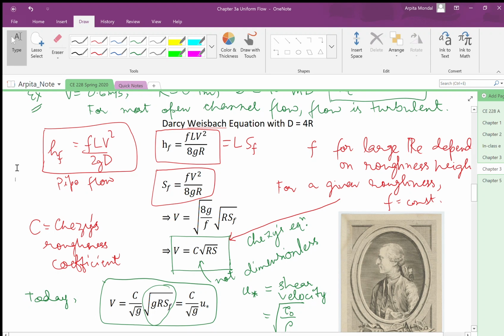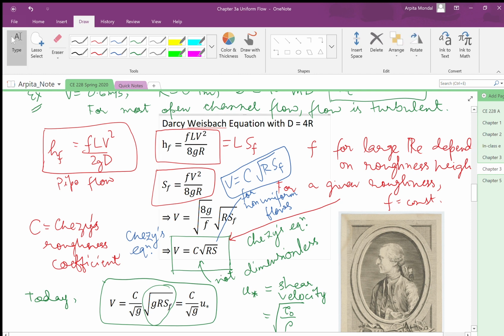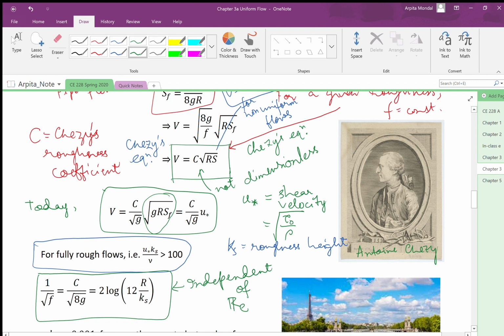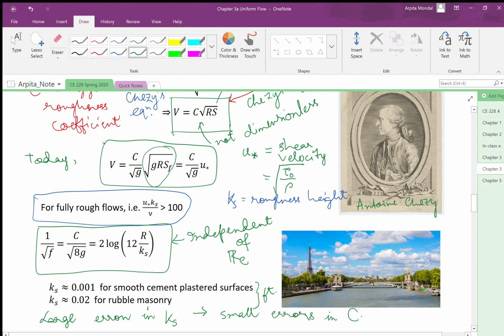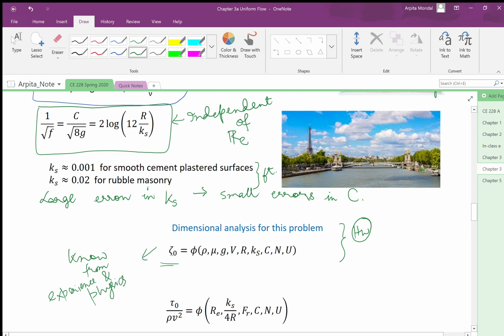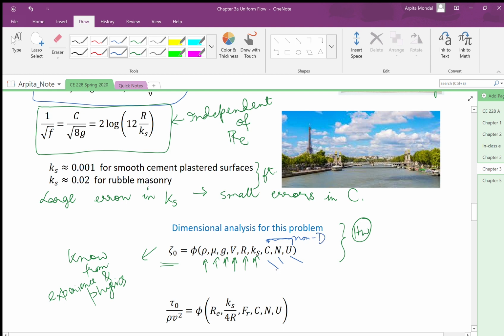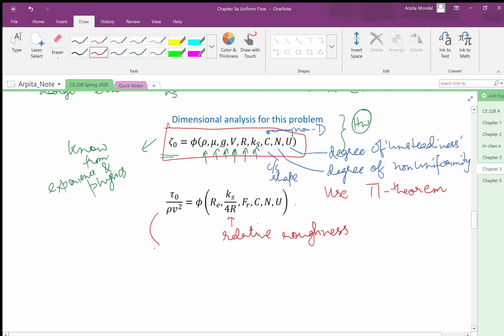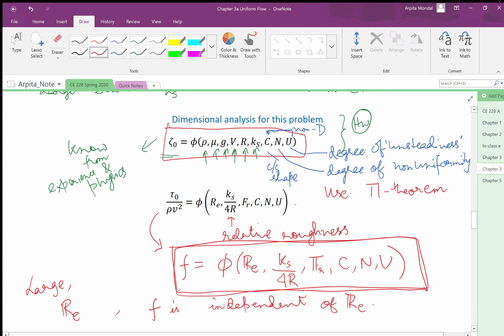CE 228 Uniform Flow 4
Uniform Flow in Open Channel Hydraulics - Chezy's equation. Part of CE 228 Applied Hydraulic Engineering at Department of Civil Engineering, IIT Bombay. Spring 2020. Downloading and sharing these videos without permission of the owner is strictly NOT PERMITTED.